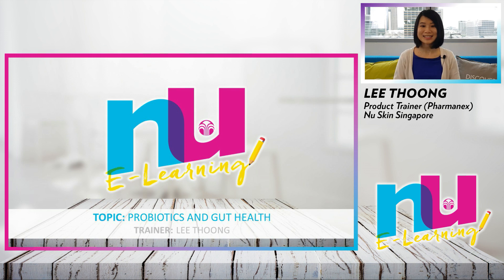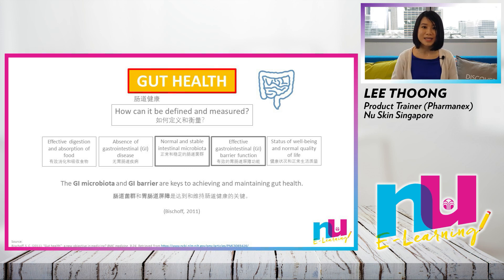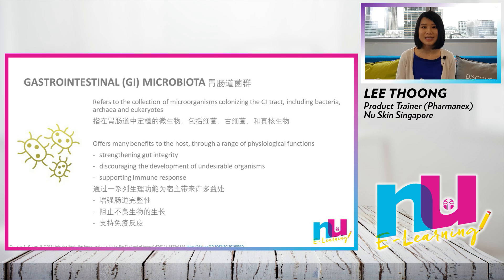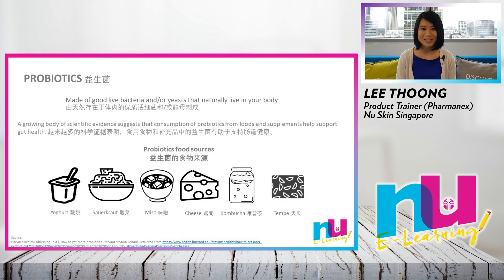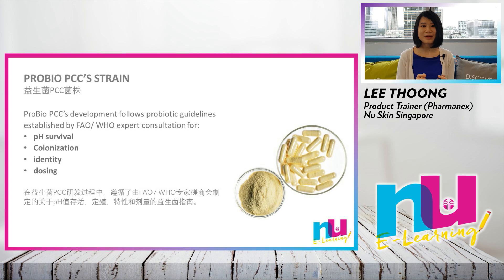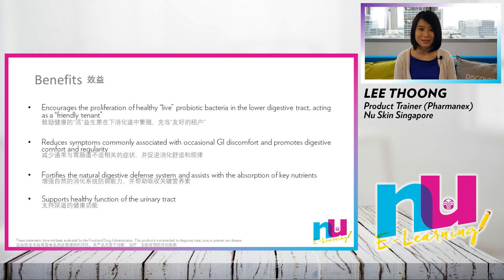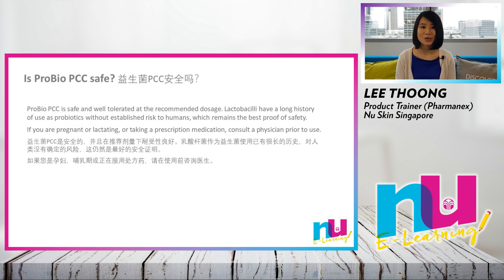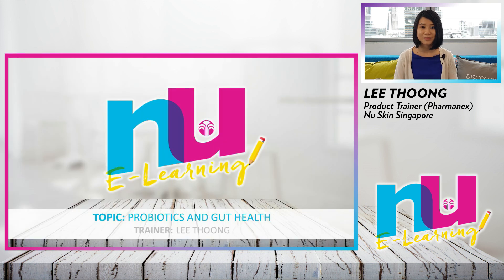Nu E-Learning | ProBio PCC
Learn more about probiotics, gut health and ProBio PCC from our Pharmanex Trainer.